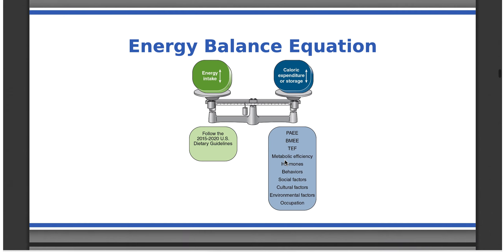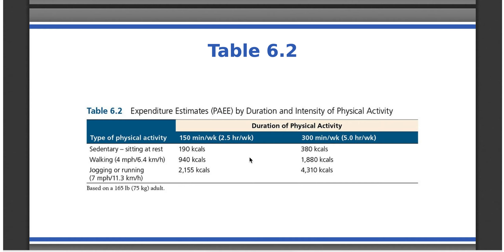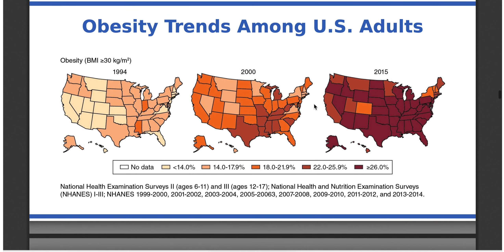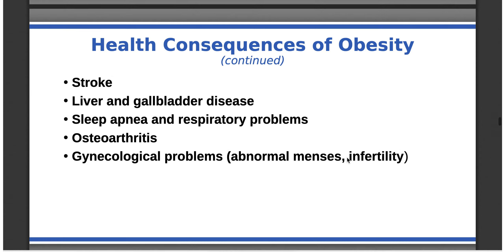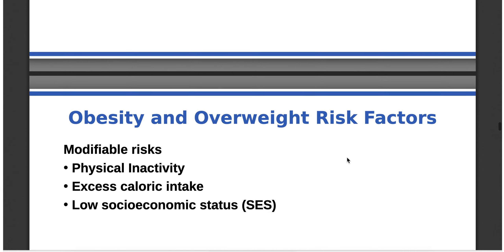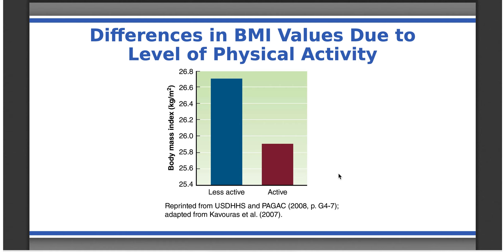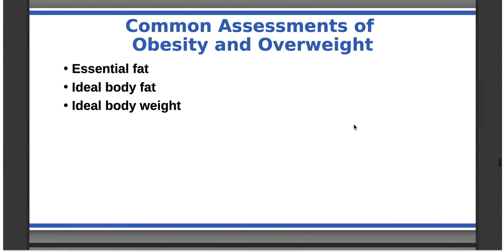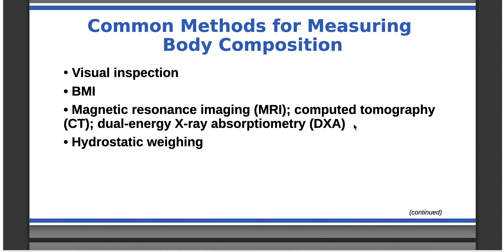chapter 6 obesity lecture 2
Lecture 2 over chapter 6 obesity